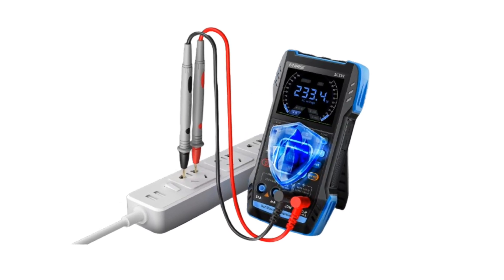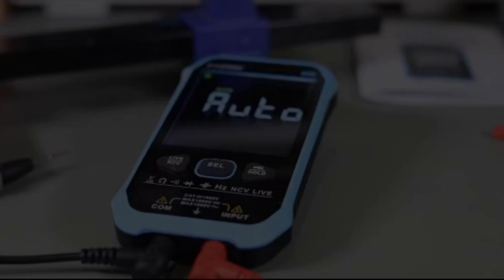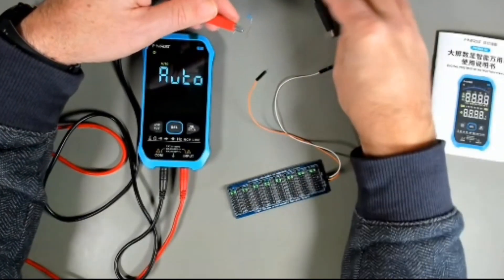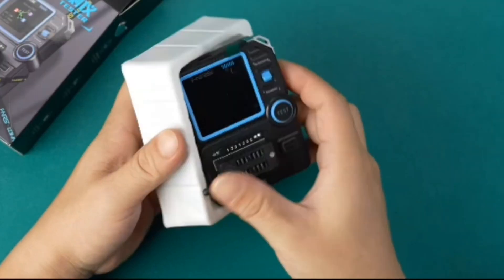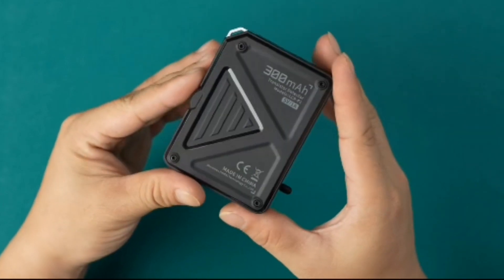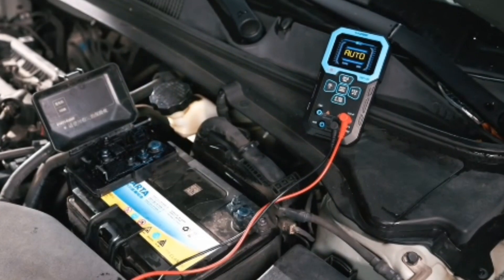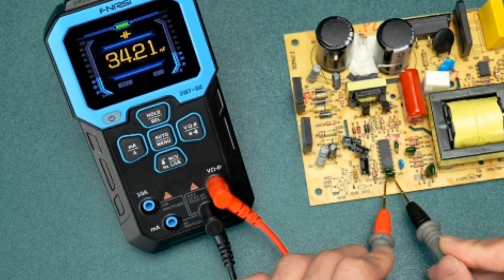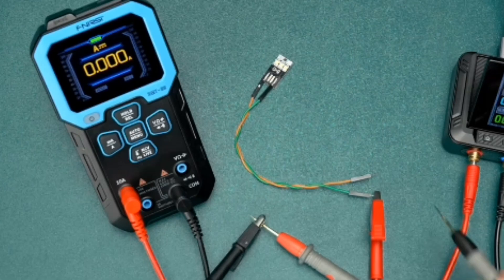✅Best Digital Multimeter || Digital Multimeter (Buying Guide)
Today In this video, we're going to take a look at the best Digital Multimeter Review  .for your decision to ensure you get the best value for your needs ProMotion  smart technology for smoother visuals and more responsive touch.

 We'll compare the best Digital Multimeter Review . for smoother visuals and more responsive touch on the market and list their features and prices

 Product Links 👇

1️⃣ KAIWEETS Digital Multimeter TRMS 6000 Counts Voltmeter

2️⃣ ​KAIWEETS Digital Multimeter with Case

3️⃣ ​AstroAI Multimeter Tester, TRMS 4000 Counts Volt Meter Auto

🔰Related Tags🔰

Best Digital Multimeter Review, digital multimeter, multimeter Review, how to measure voltage using a multimeter,how to measure resistance using a multimeter,how to test for continuity with a multimeter,how to measure amps with a multimeter,dc,continuity,multi-meter,voltmeter,automobile,multimeter tutorial,trending style list, digital multimeter price,how to set up digital multimeter, how to repair digital multimeter, 2024 VDIAGTOOL V200 Pro Automotive Power Circuit Probe Tester,atomotive power circuit,digital  multimeter for mobile

🔰Relevant Hashtags🔰

"All claims, guarantees and product specifications are provided by the manufacturer or vendor. “trending style list ” cannot be held responsible for these claims, guarantees or specifications" (ad)